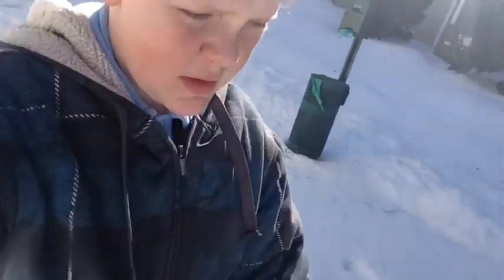MORE WINTER STORM (VLOG 010)